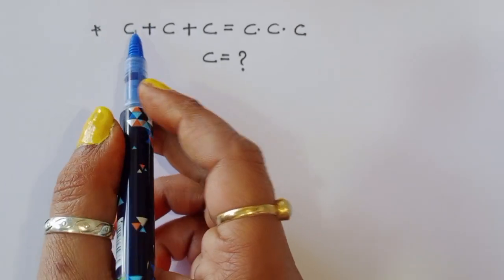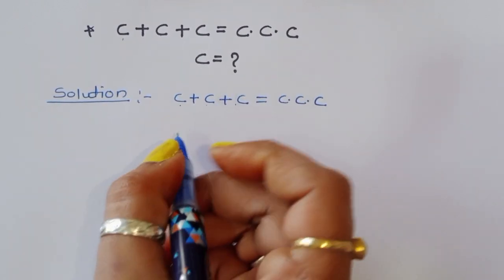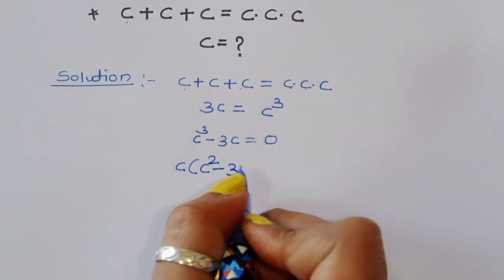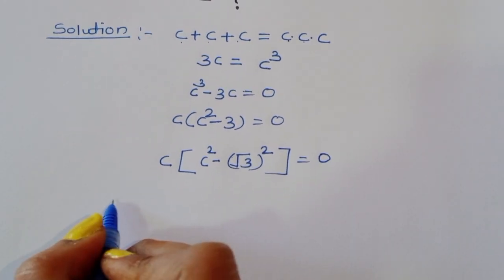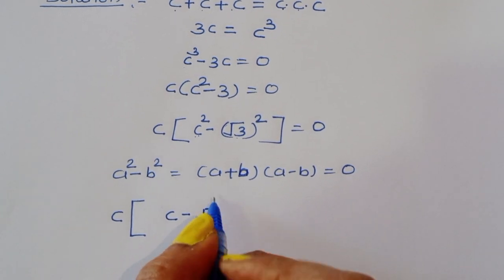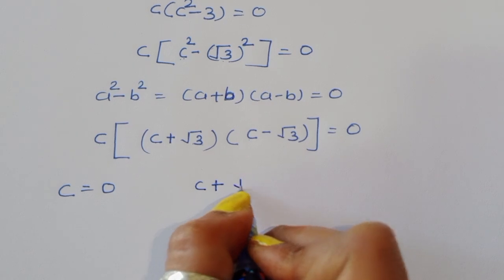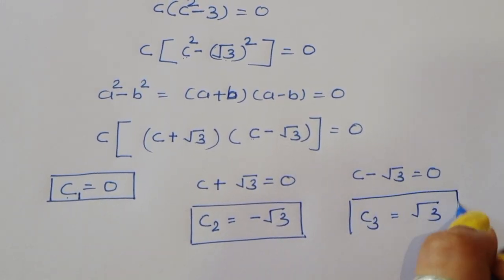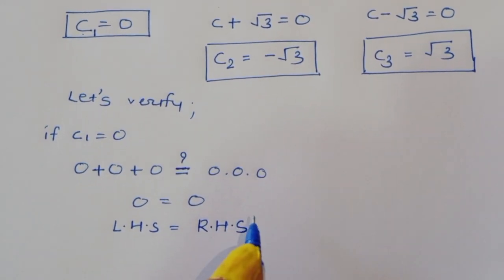Solving a 'Stanford' University entrance exam || c=??🖊️📘